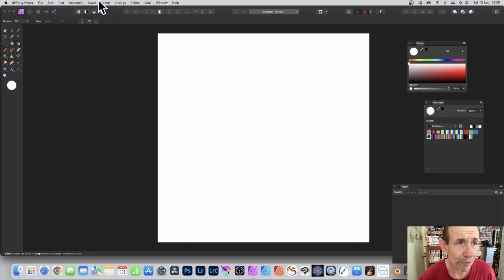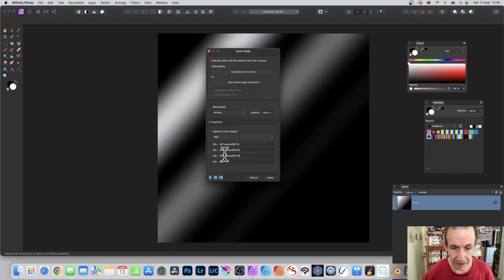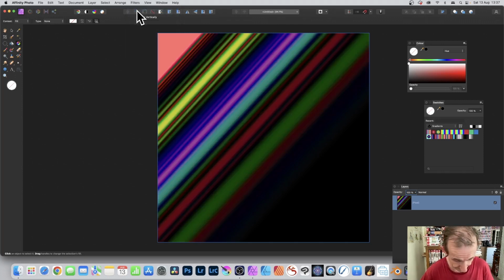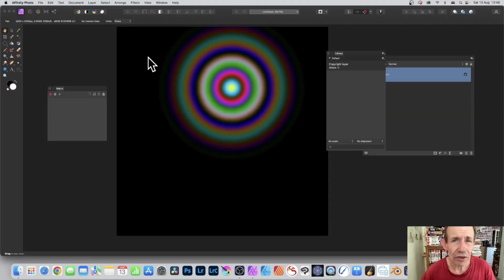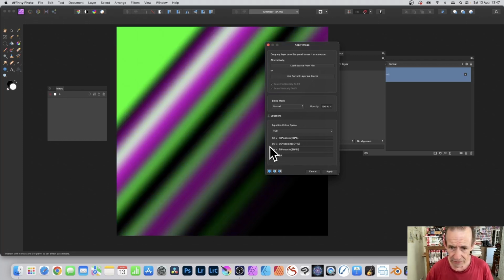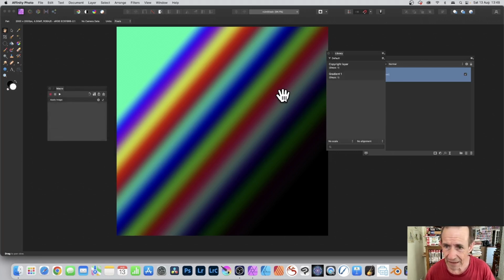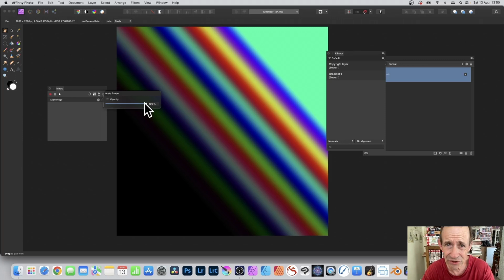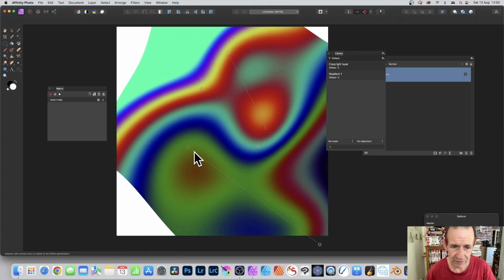Unique Gradients In Seconds In Affinity Photo HOW TO - YET another hidden feature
How to create gradient images from a basic apply of a linear black and white gradient
00:00 - Intro to the effect
00:16 - Layer new and add gradient
00:34 - Apply Image
00:54 - Set up equation such as SR * oscsin(SR*5)
02:04 - Click apply
02:26 - Fade
03:11 - Repeat apply
03:42 - Macro and library and save it
05:27 - Library panel
06:10 - Apply via library
07:22 - Macro settings
07:56 - Deform